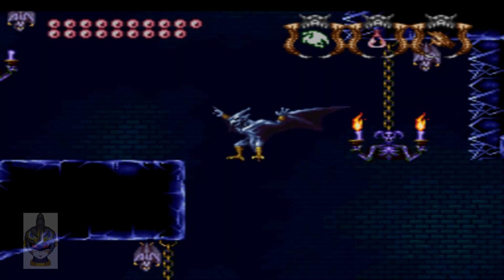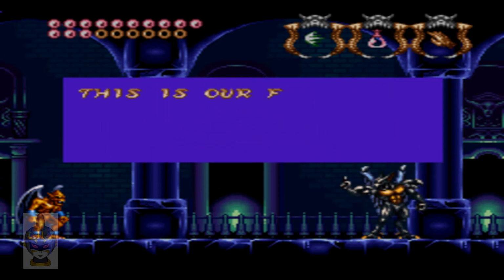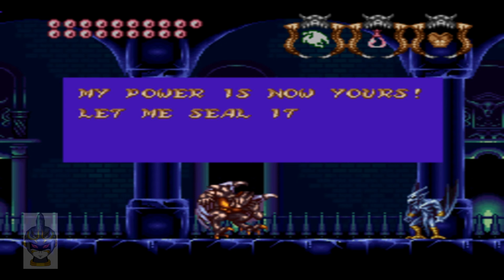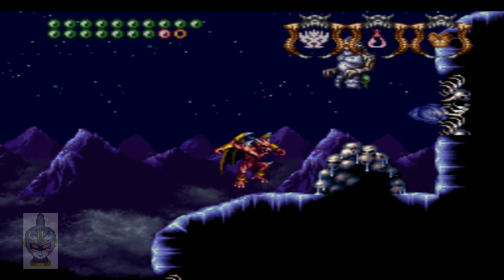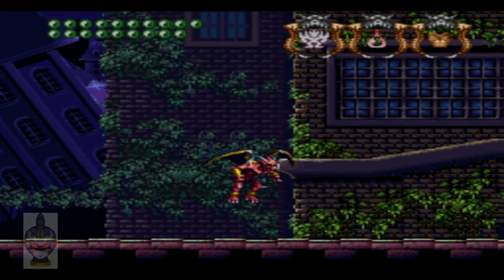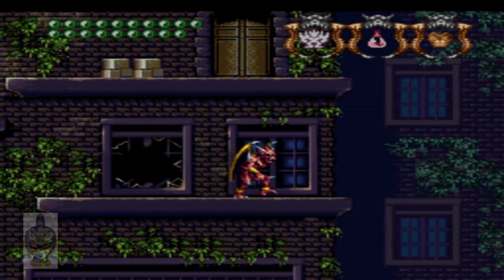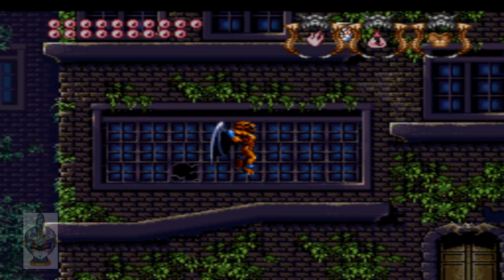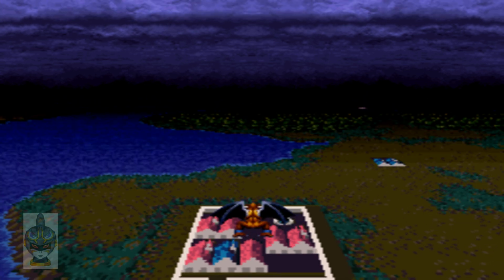Demon's Crest (SNES) Part 12 - The Ice Fortress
Now that we have gotten everything so far... I believe it is time to strike at the new spot in the World Map and take the fight to Arma!